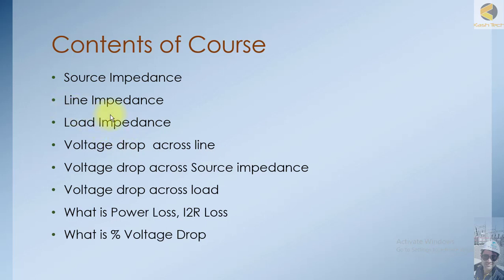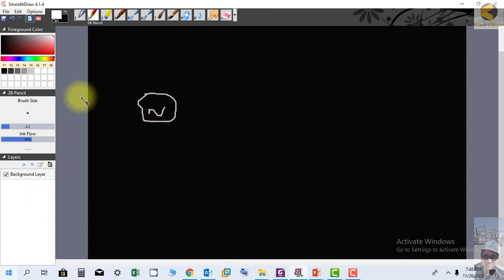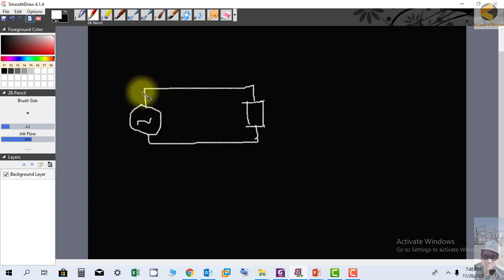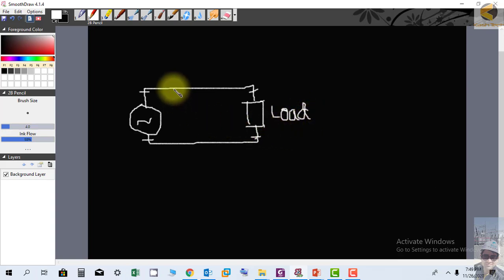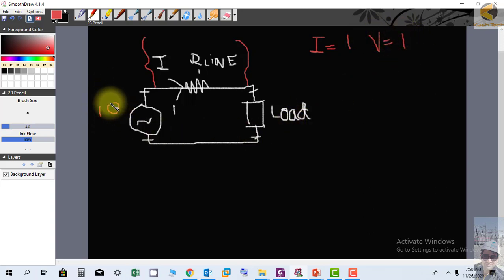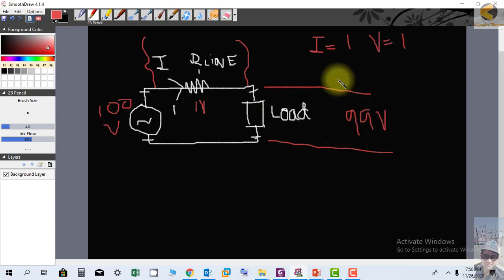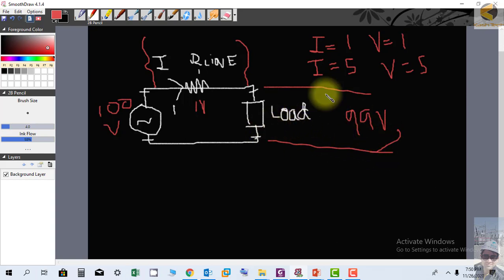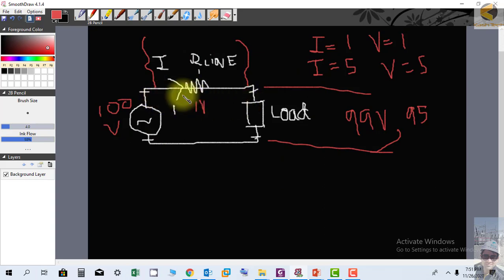11 Line Impedance and Line Voltage Drops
Introduction to Ohms Law, Voltage, Current , Ohm, Voltage Drop.
Electrical Circuits, Power Circuit, Line impedance and line voltage drops